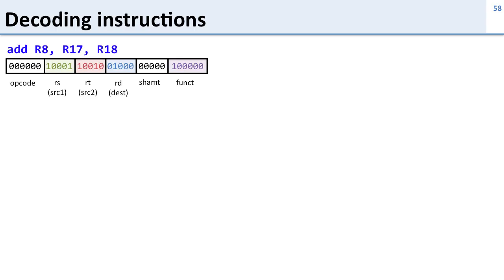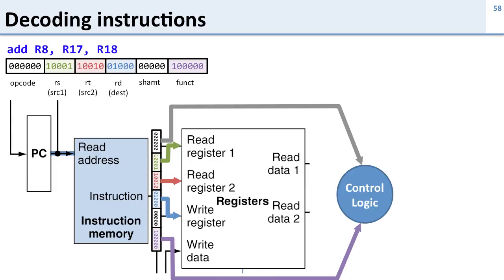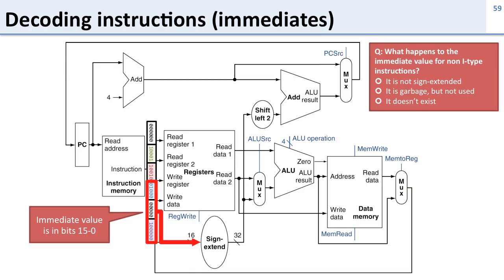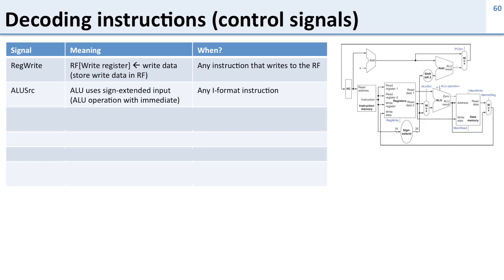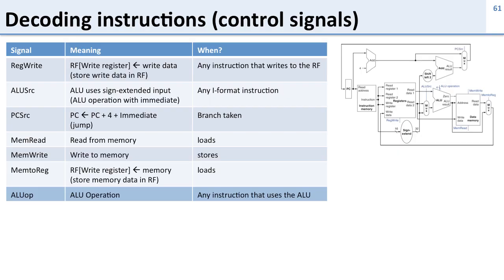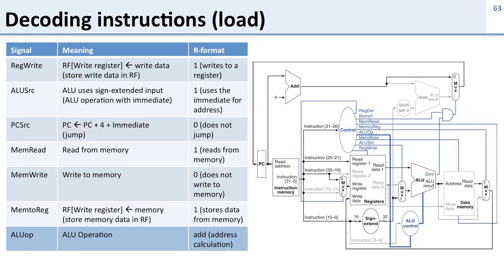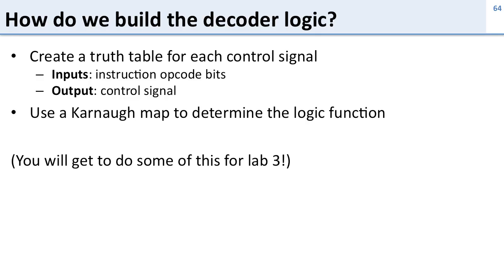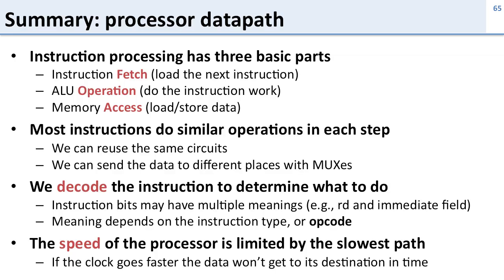L6 8 decoding instructions